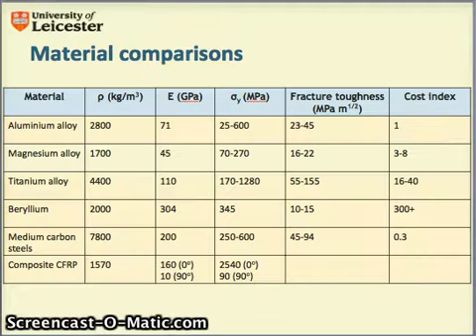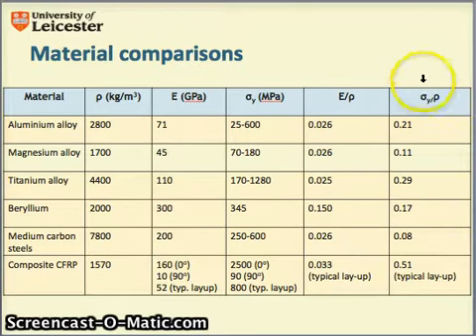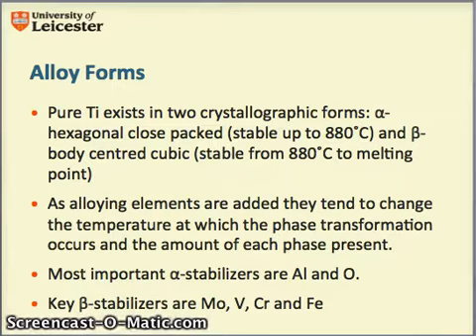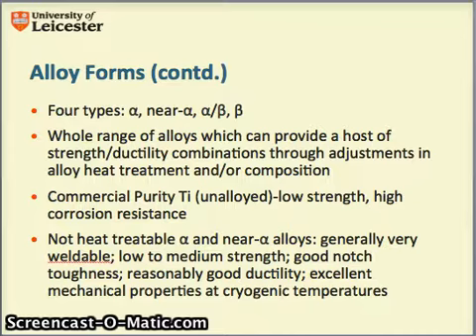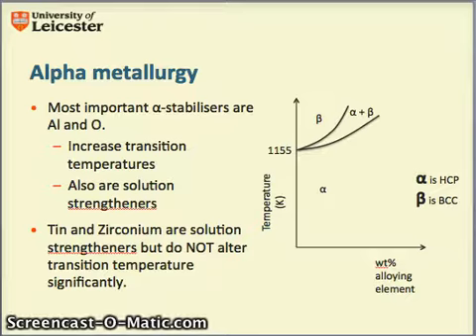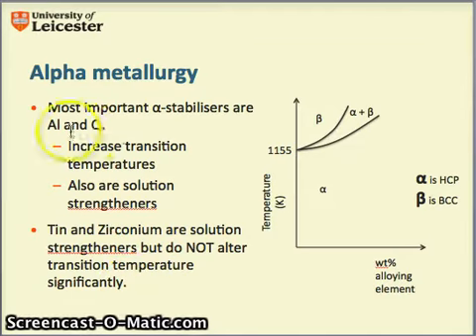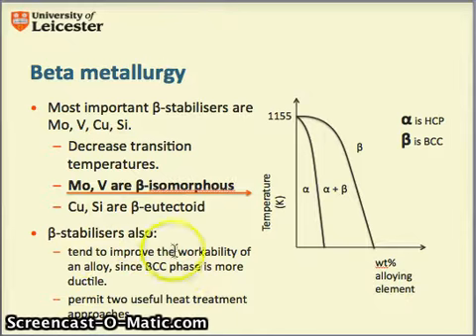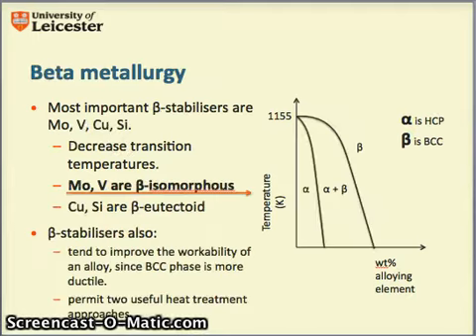Session 6 Pre-session Screencast on Titanium Alloys I